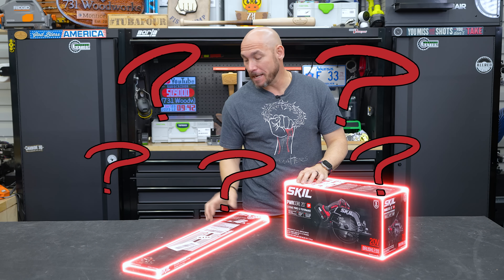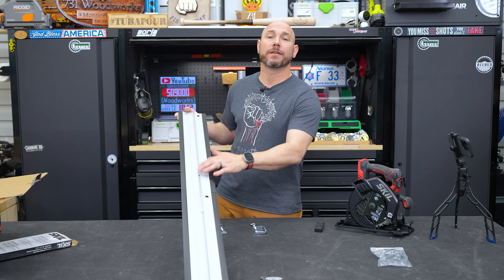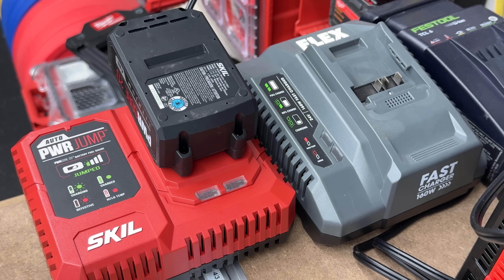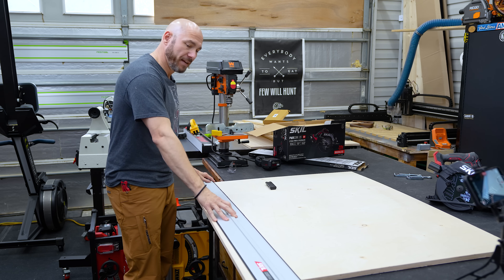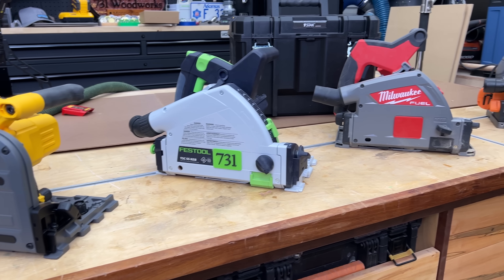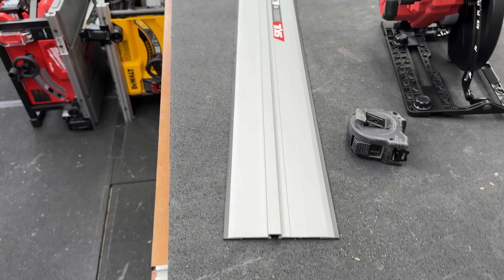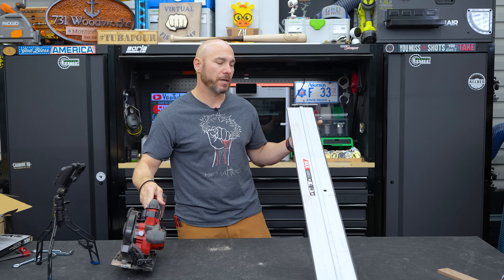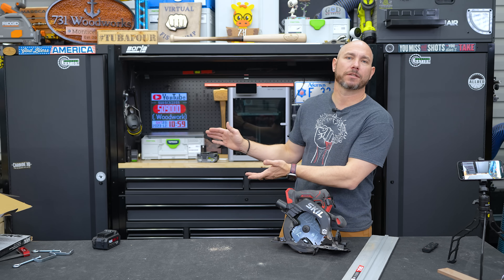Best Budget Track Saw Like You've NEVER Seen Before!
Skil Cordless Track Saw Review.  Who know that Skil made a cordless track saw that was affordable and was a great option for small shop woodworkers?

Skil Track Saw with battery and charger (Amazon)
Skil Tracks for Saw (Amazon)
All Skil 20v PWR Core Cordless Tools

0:00 Skil Track Saw Review
0:26 Unboxing Skil Track Saw
0:55 First Impressions Skil Track Saw
1:14 Skil Tracks
3:00 Issue with Tracks?
3:19 Skil Fast Charger
3:47 Skil Track Saw Features
4:54 Track Issue Confirmed
5:54 Skil Track Saw Power and Cut Quality
6:20 Skil Track Saw Dust Collection
6:41 Skil Track Saw Cutting Hardwood
7:28 What I Like About the Skil Track Saw
9:04 What I Don't Like About the Skil Track Saw
10:15 Who is This Saw For?
11:11 Overall Impressions after Use of Skil Cordless Tools